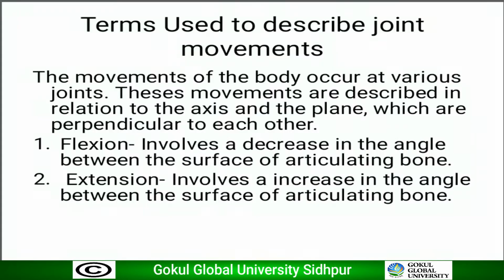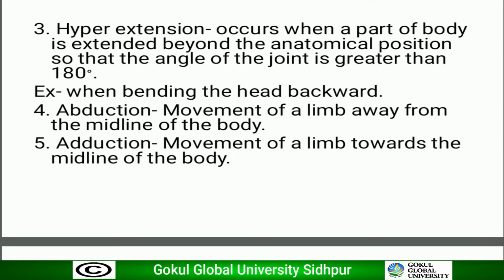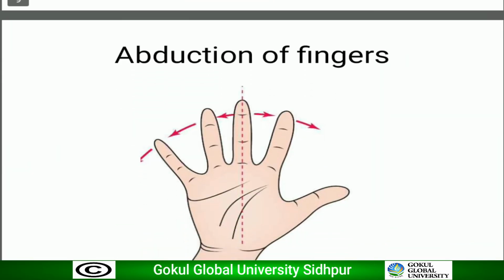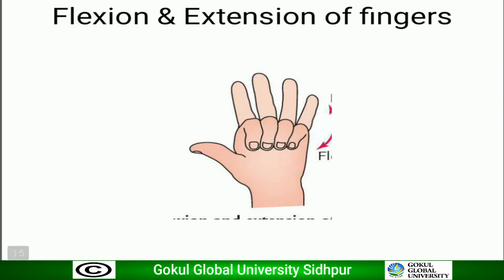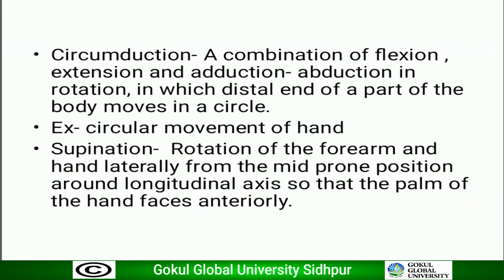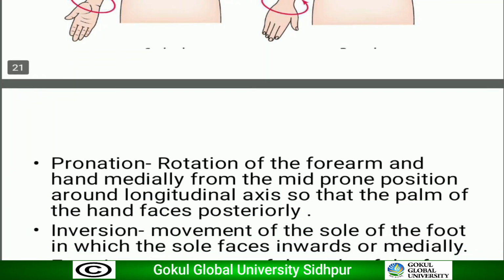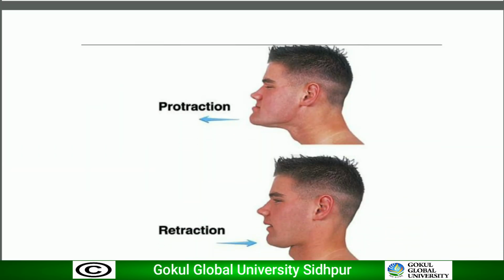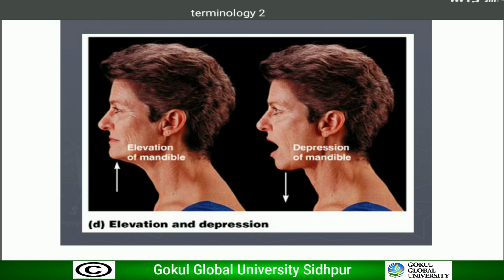Terminology Part_2 - Rachana Sharira - GAYC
Topic - Terminology Part_2